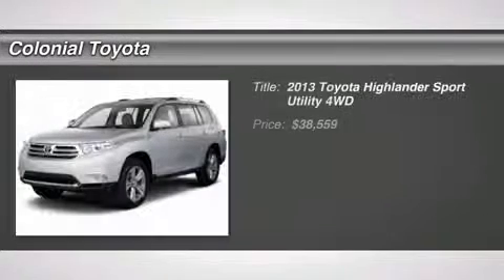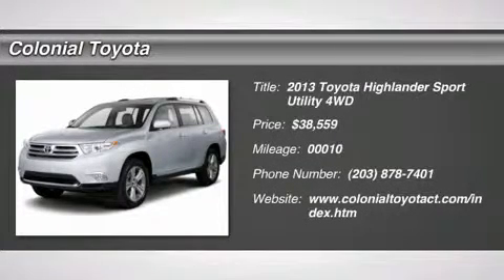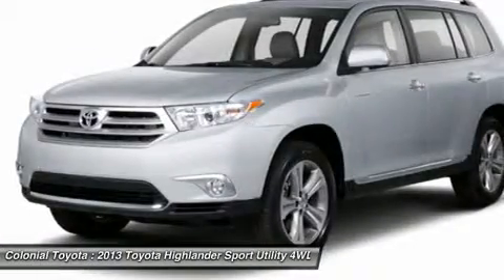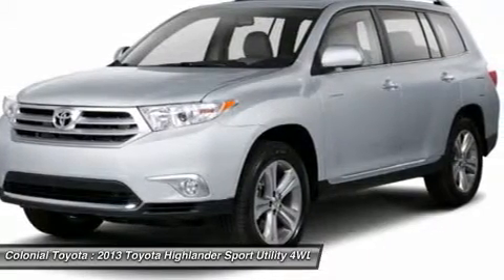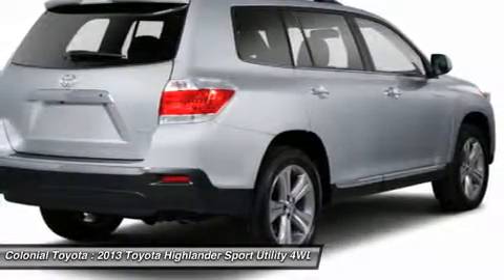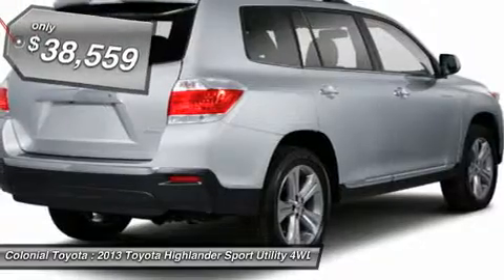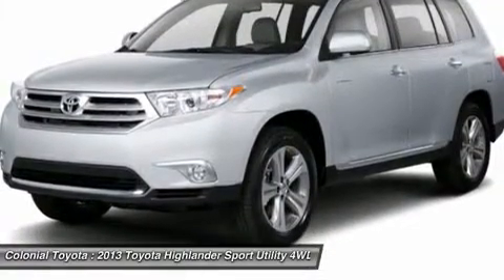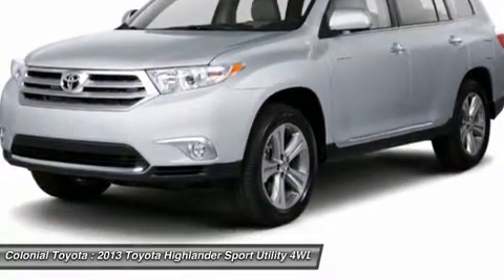2013 TOYOTA HIGHLANDER Milford, CT D0477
2013 TOYOTA HIGHLANDER Milford, CT
Stock# D0477

Colonial Toyota
470 Boston Post Rd

Looking for the right car? Today could be your lucky day. With 11 miles, this Red, 2013 Toyota Highlander equipped with Automatic transmission could be yours. Request more information and set up a test drive right away.